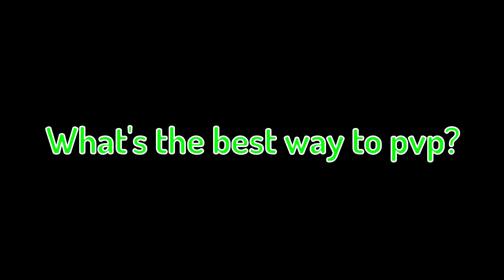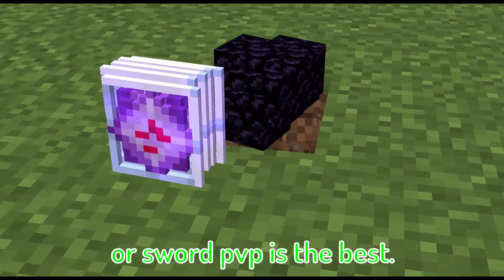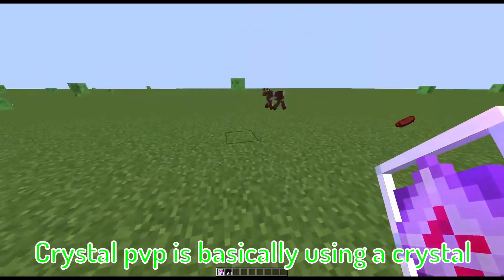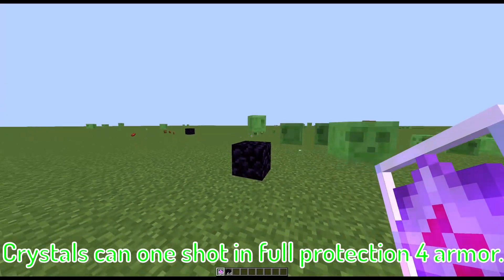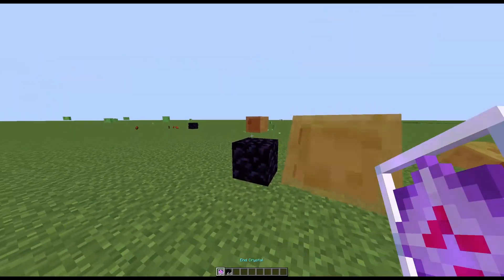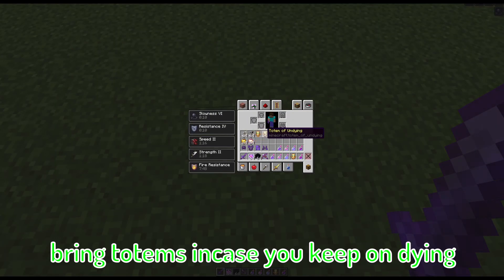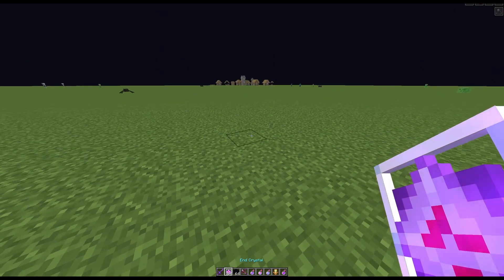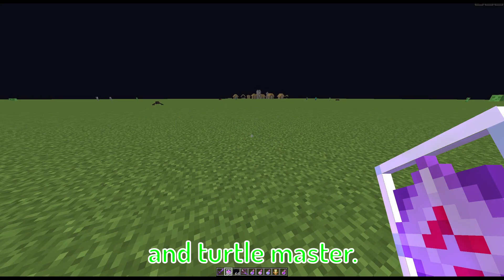What's the BEST WAY to PVP? (1.17)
What's the best way to pvp? You want to get good at pvp? I'll make a guide. 10 likes on this video l'll make my guide to pvp and show how I'm the most aggressive pvper.
Clown Pierce? Pvp? best pvp player?
Clown pierce is the best pvper, he is known for his pvp skills and conquer the whole smp or taking over it. I saw Parrot made a video about it, Parrot is underrated YouTuber like rekrap2, leowook, spokeishere, boosfer, Keir and Dev, yellow wool and Camman18.